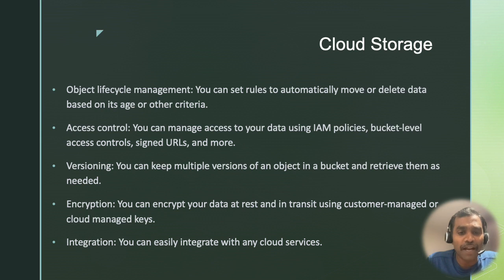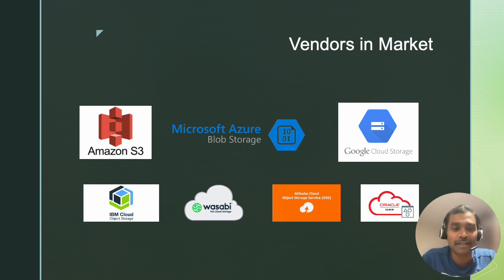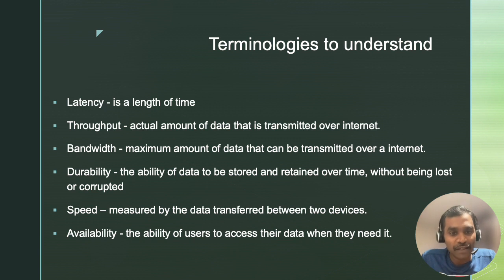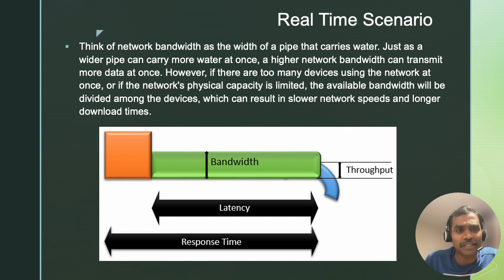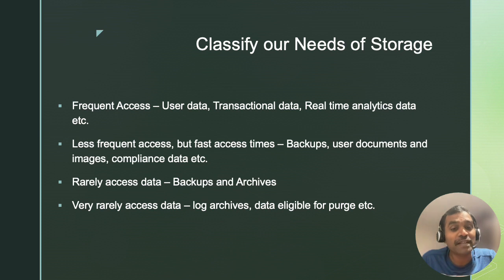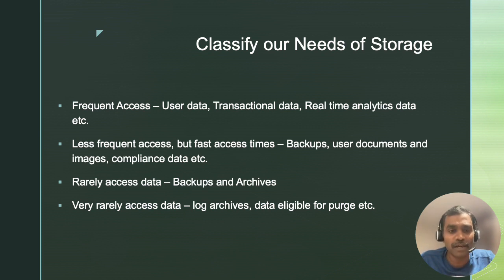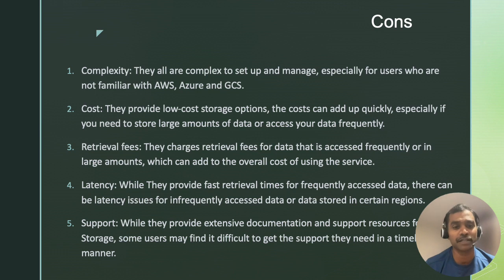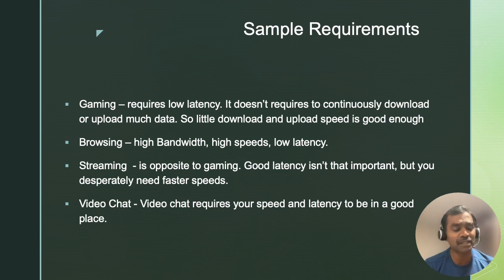Cloud Storage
Cloud storage is much more than just saving data. As the data is stored in a network or cloud, it comes with various protocols and features such as lifecycle management. This allows us to set rules and automate processes such as auto-purge. Additionally, we have options to define access controls and versioning, enabling us to keep track of changes and keep the original version intact.